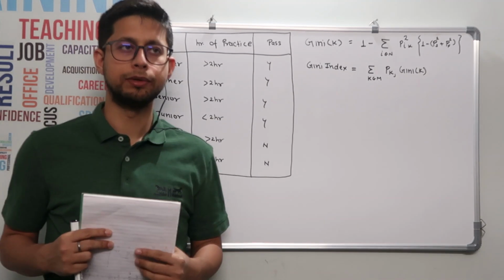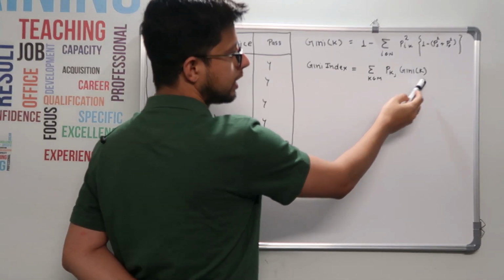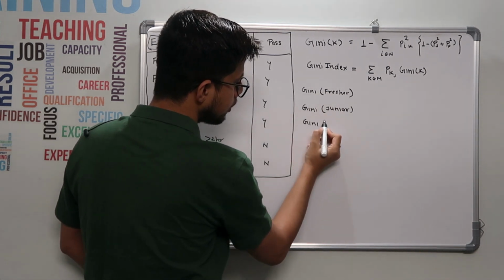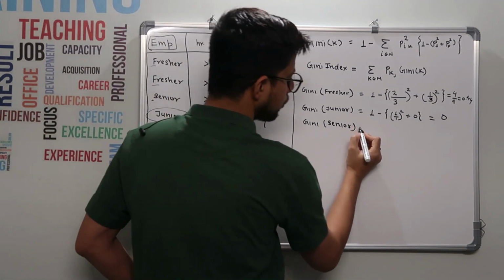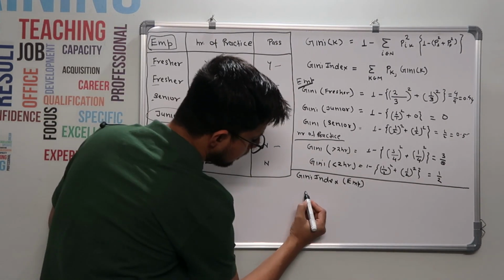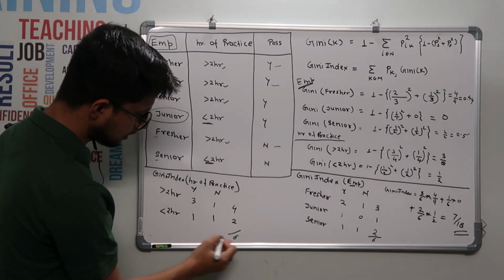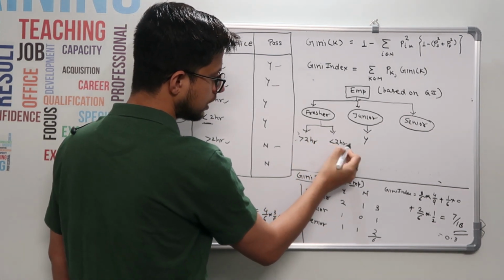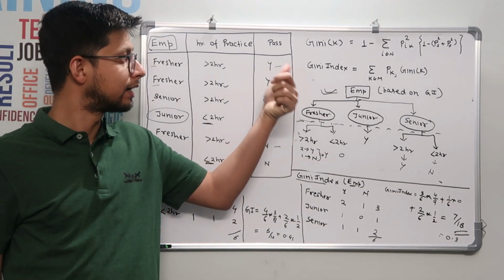What is Gini and Gini Index? | Machine Learning Frequently Asked Interview Questions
Machine Learning Frequently Asked Interview Questions and Answers
1) What is Gini?
2) What is Gini Index?
3) How to calculate Gini and Gini Index?
4) How Gini Index helps to decide the Parent and Decision nodes in Decision Tree?

For any query related to Data Science, either it is learning the data science or job search you can contact me using LinkedIn or by visiting my blog and filling the contact form.